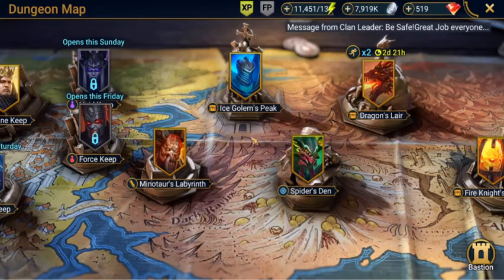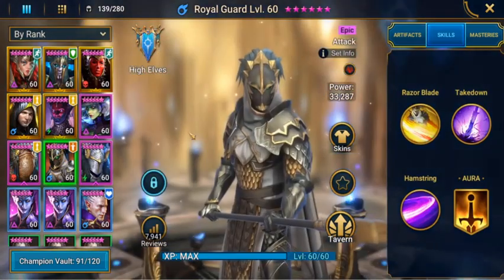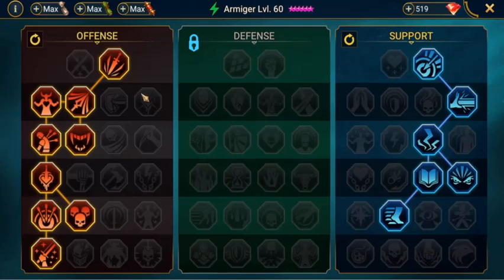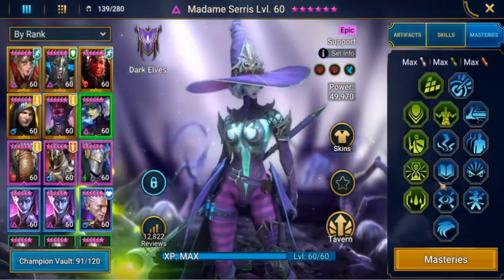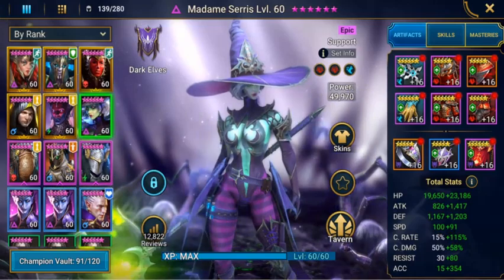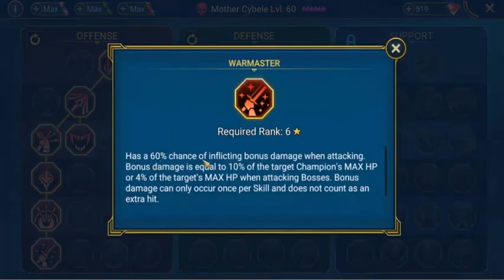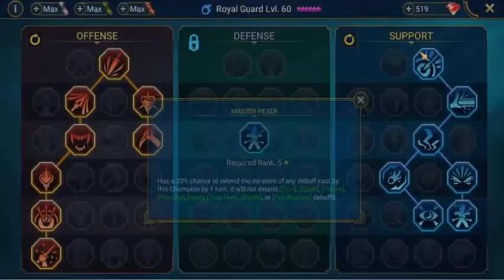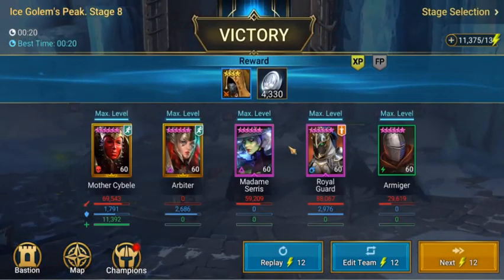Ice Golem's Peak stage 8 raid shadow legends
RAID SHADOW LEGENDS ICE GOLEM'S PEAK,  SIMPLICITY OF THIS DUNGEON AT THE EARLIER STAGES IT WILL TAKE SOME CAREFUL STRATEGY TO OVERCOME THE LATER STAGES OF THE ICE GOLEM PEAK’S.

THE KEY IS KILLING HIS MINIONS, AS THEY MAKE THE FRIGID VEGEANCE SKILL MUCH MORE DANGEROUS.

WHENEVER ICE GOLEM PEAK’S BOSS USES HIS FRIGID VENGEANCE SKILL WHILE ANY OF HIS MINION ARE ALIVE, THE DAMAGE FROM HIS ATTACK WILL BE A LOT HIGHER.

FROST NOVA

ATTACKS ALL ENEMIES.

NUMBING CHILL (COOLDOWN 4 TURNS)

ATTACKS ALL ENEMIES. PLACES A 50% [DECREASE ACC] DEBUFF FOR 2 TURNS.

FRIGID VENGEANCE [PASSIVE]

ATTACKS ALL ENEMIES 1 TIME WHENEVER KLYSSUS’S HP DROPS BELOW 80%, 60%, 45%, 30% AND 15%. THIS ATTACK WILL REVIVE ANY DEAD ALLIES TO 100% HP. THIS ATTACK IGNORES 50% OF EACH ENEMY’S DEF FOR EACH ALIVE ALLY. THIS ATTACK ALSO HAS A 20% CHANCE OF PLACING A [FREEZE] DEBUFF FOR 1 TURN. THE CHANCE OF PLACING A [FREEZE] DEBUFF INCREASES BY 40% FOR EACH ALIVE ALLY.

ALMIGHTY IMMUNITY [PASSIVE]

IMMUNE TO [STUN], [FREEZE], [SLEEP], [PROVOKE], [BLOCK ACTIVE SKILLS], [FEAR] AND [TRUE FEAR] DEBUFFS. ALSO IMMUNE TO HP EXCHANGE EFFECTS, HP BALANCING EFFETS AND COOLDOWN INCREASING EFFECTS.

THERE ARE A FEW TRICKS THAT YOU CAN USE TO DEFEAT KLYSSUS IN RAID SHADOW LEGENDS ICE GOLEM PEAK’S.   THE FIRST IS TO FIND CHAMPIONS THAT CAN PLACE BLOCK REVIVE DEBUFFS ON HIS MINIONS.  YOU CAN ALSO USE POISON AND HP BURN DEBUFFS ON HIM. BUT THE BEST WAY IS TO SETUP A TEAM WHICH CAN HEAL ITSELF, BLOCK REVIVES AND STEADILY DEPLETE THE BOSS IN RAID SHADOW LEGENDS ICE GOLEM PEAK’S in raid shadow legends Our